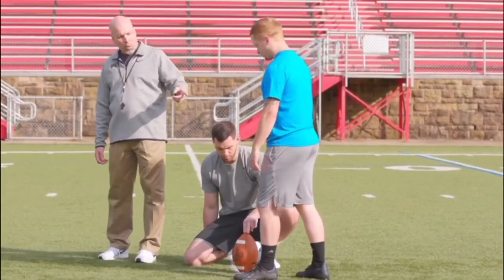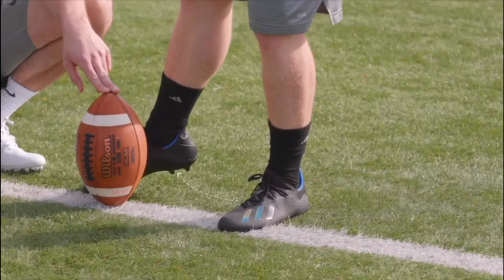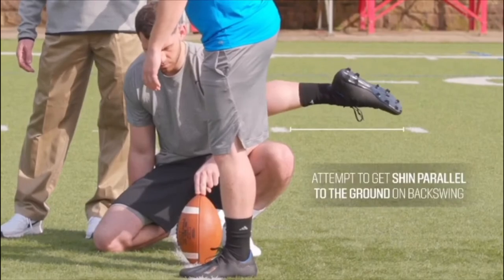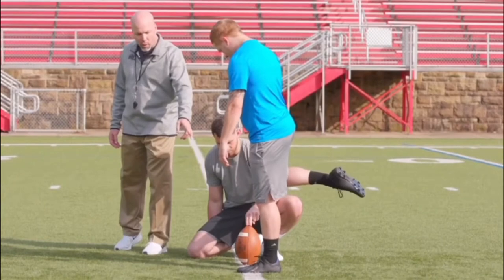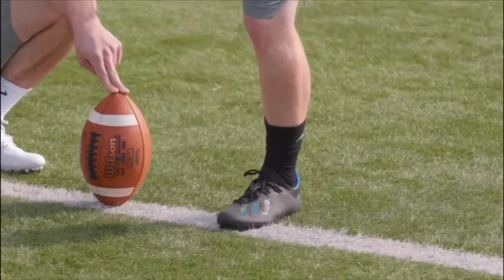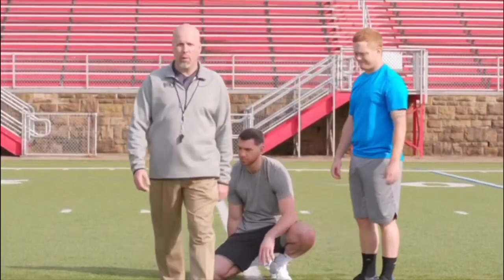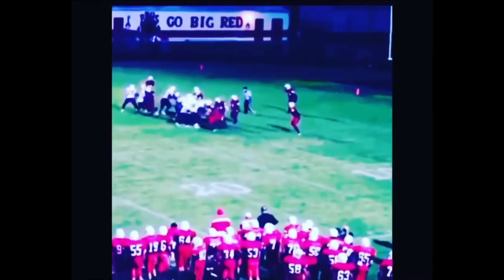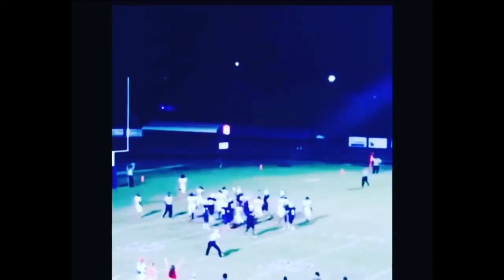No-Step/1-Step Drills For Kickers | KICKING ,DRILLS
@ikick_training KICKING ,DRILLS  KICKING ,DRILLS  KICKING ,DRILLS KICKING ,DRILLS